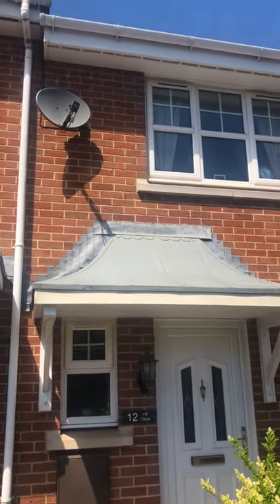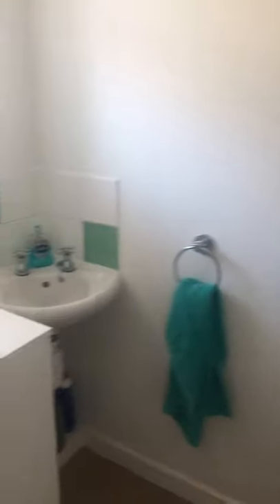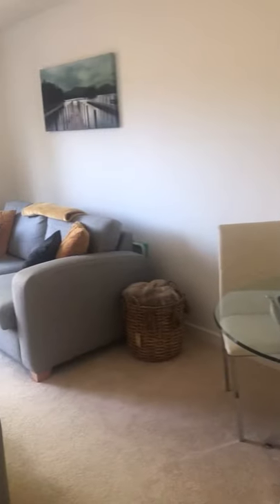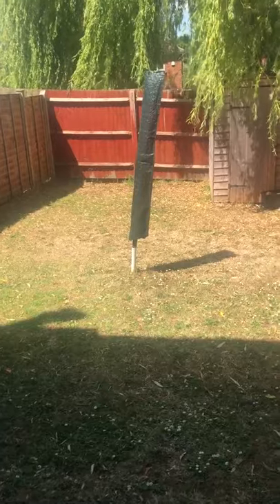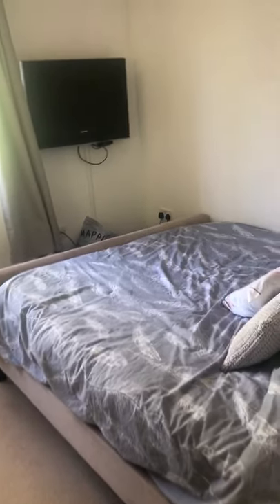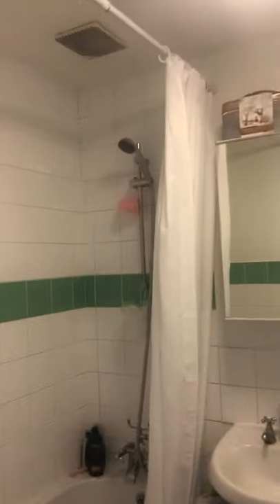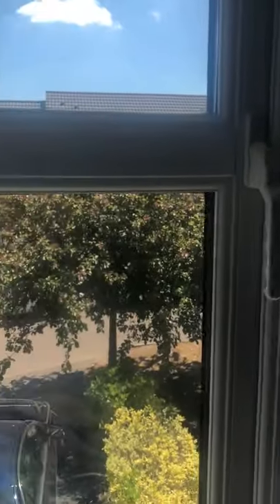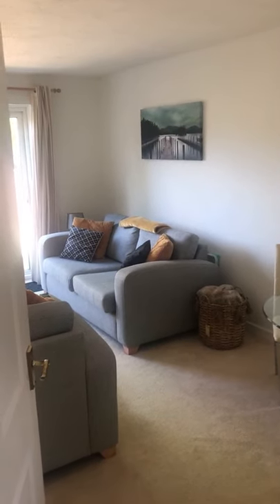12 Hill Close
A 2 bedroom middle terraced home in Emersons Green, Bristol. This beautiful home benefits from entrance hallway ,bright and light lounge/diner with patio doors to rear garden. separate kitchen with oven, hob and hood, Downstairs cloakroom, 2 double bedrooms, bathroom with shower over bath, garden and off street parking. 5 week deposit. SORRY NO PETS, OR SMOKERS.. A household income of £27,000 is required for this property.

Entrance Hallway - Enter via front door, stairs rising to first floor, radiator, doors to...

Lounge/Diner - 16’ 06" x 12’ 10" (0.41m 0.15m x 0.30m 0.25m) - Sliding doors leading out to rear garden, two radiators, under stair storage cupboard, TV point.

Kitchen - 9’ 09" x 5’ 09" (0.23m 0.23m x 0.13m 0.23m) - Double glazed window to front, fitted kitchen with a range of wall and base units with work surfaces over, stainless steel sink/drainer, plumbing for a washing machine, space for a fridge/freezer, built in electric oven, gas hob, extractor over, tiled splash backs, heater.

Cloakroom - Double glazed window to front, low level WC, wash hand basin, tiled splash backs.

Landing - Stairs rising from the ground floor, loft hatch, doors to...

Master Bedroom - 12’ 09" x 9’ 08" (0.30m 0.23m x 0.23m 0.20m) - Double glazed window to rear, radiator.

Bedroom Two - 12’ 10" x 9’ 07" (0.30m 0.25m x 0.23m 0.18m) - Double glazed window to front, airing cupboard, radiator.

Bathroom - Suite comprising of bath with mixer tap and shower attachment, pedestal wash hand basin, low level WC, wall tiling.

Rear Garden - Enclosed and laid to lawn.

Front - Off street parking space.

No statement in these details is to be relied upon as representation of fact, and purchasers should satisfy themselves by inspection or otherwise as to the accuracy of the statements contained within. These details do not constitute any part of any offer or contract. Lets Move UK and their employees and agents do not have any authority to give warranty or representation whatsoever in respect of this property. These details and all statements herein are provided without any responsibility on the part of. Lets Move UK or the vendors.

Equipment: Lets Move UK has not tested the equipment or central heating system mentioned in these particulars and the purchasers are advised to satisfy themselves as to the working order and condition.

Measurements: Great care is taken when measuring, but measurements should not be relied upon for ordering carpets, equipment, etc.

The Laws of copyright protect this material. The Owner of the copyright is. Lets Move UK This property sheet forms part of our database, and is protected by the database right and copyright laws.